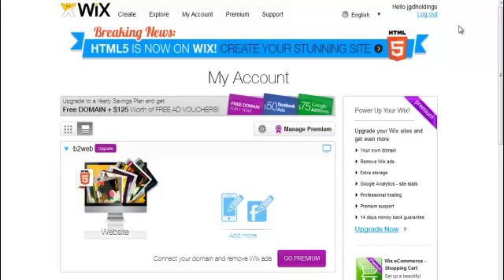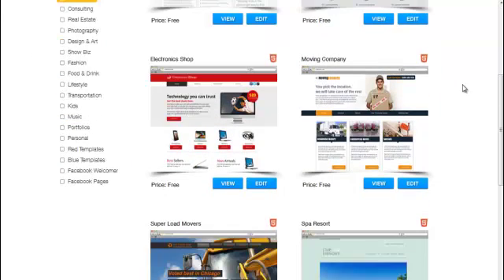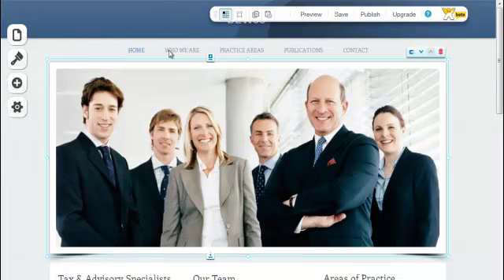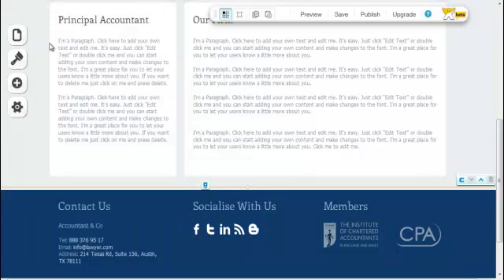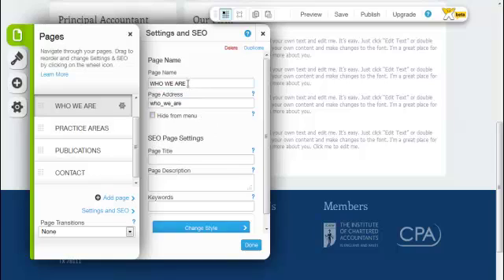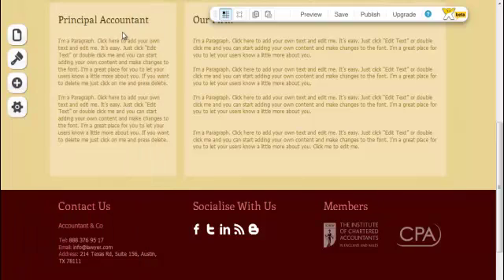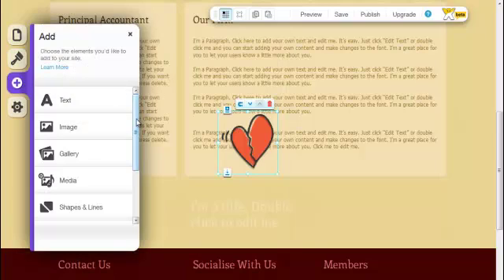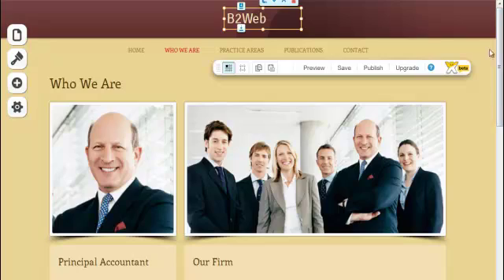Wix HTML 5 Review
Wix rolled out its HTML 5 website building platform. Watch this Wix HTML 5 overview video to see how it works and how you build websites using Wix' drag and drop technology.